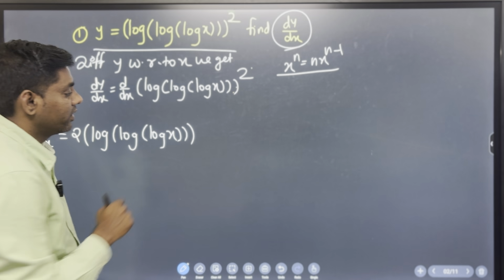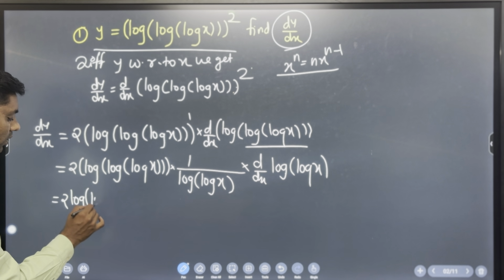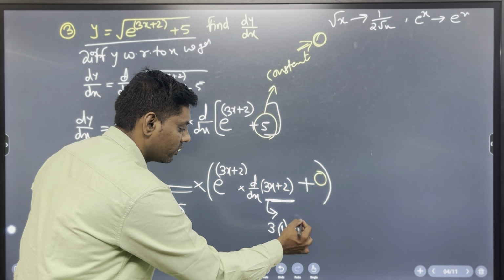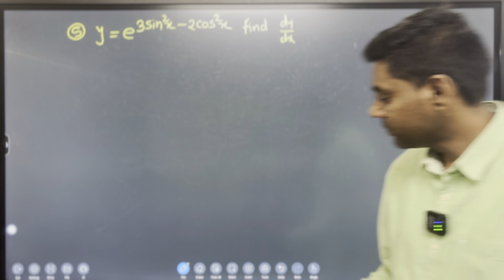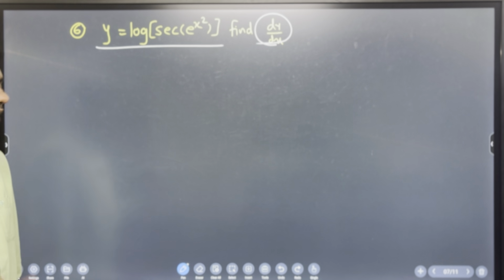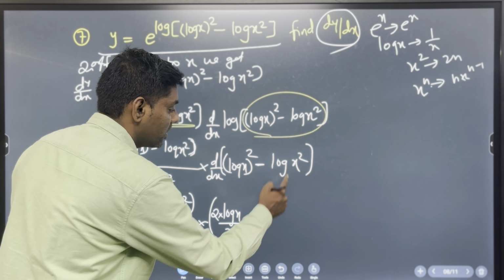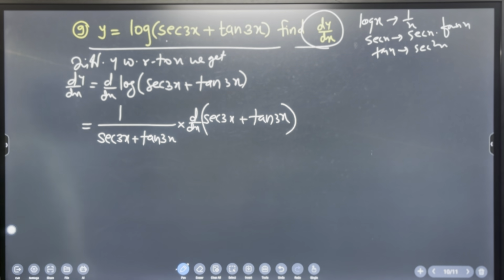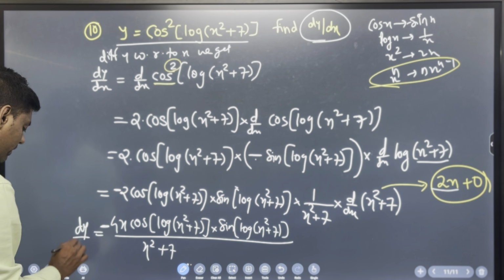L-5 Derivative of composite function or chain rule part 2 class 12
Derivative of composite function or chain rule part 2 class 12